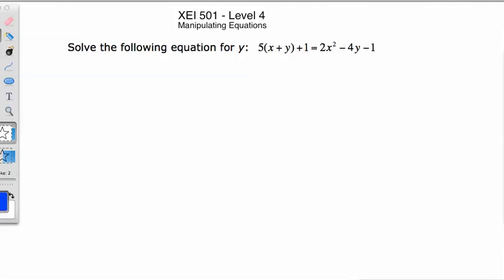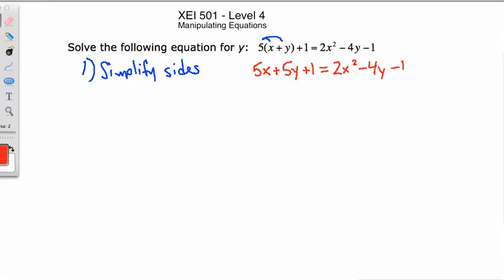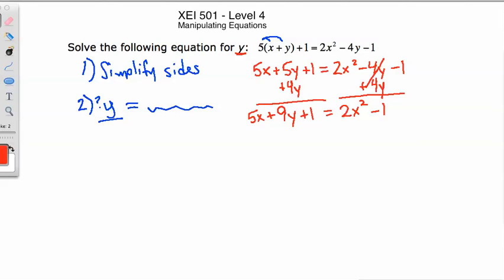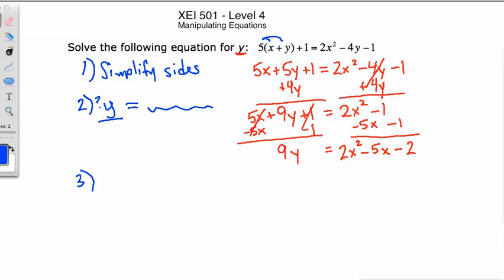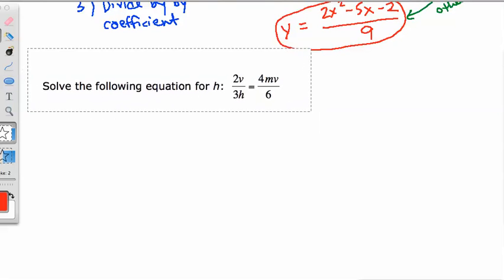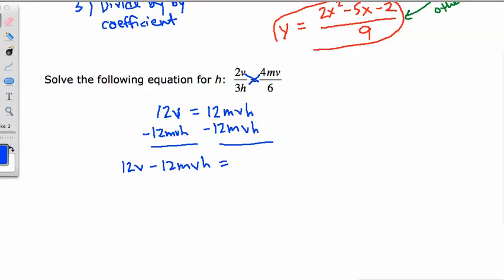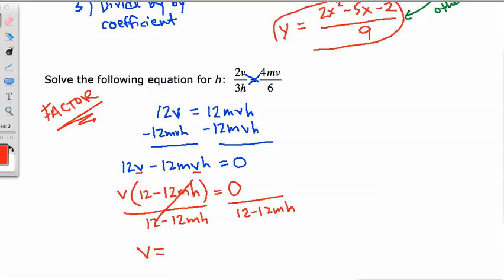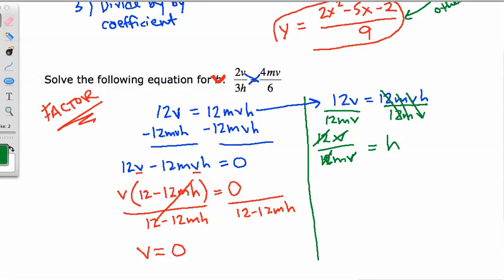XEI 501 Level 4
Manipulating equations